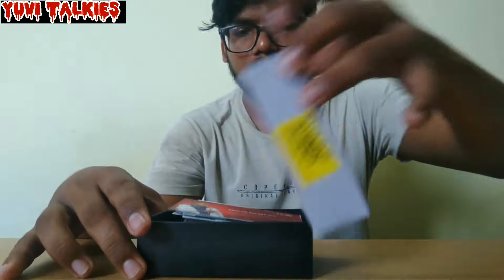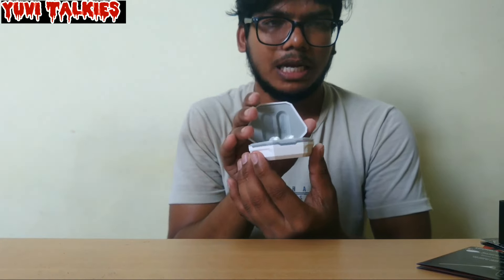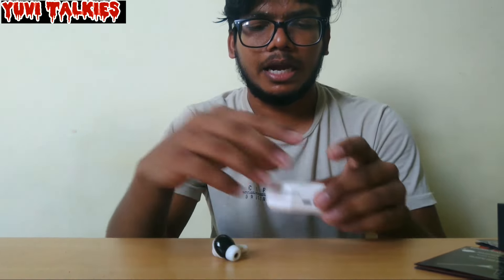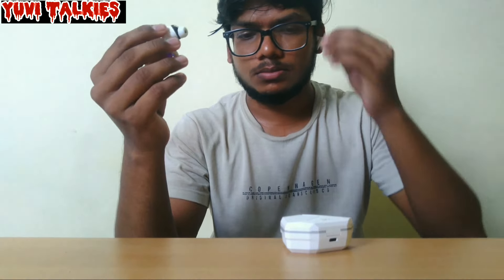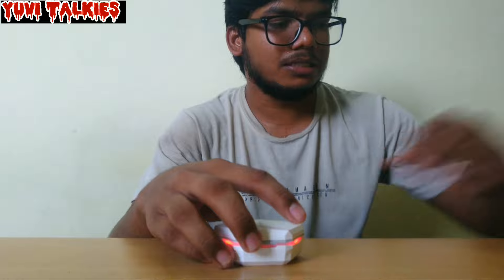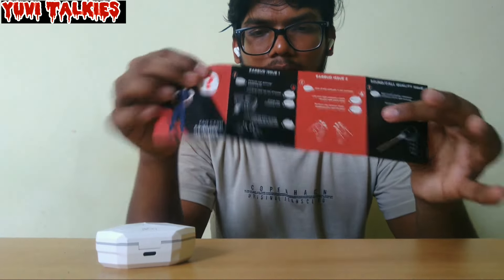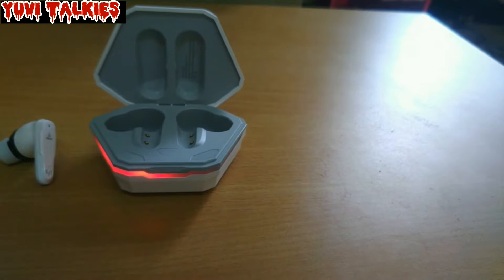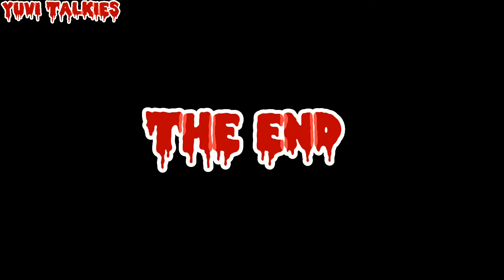Boat Airdopes 191G Review 🔥| Yuvi Talkies | Tamil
First ever review by Yuvi 🤩... Yuvi Talkies ✨.. Thank you fam for 130k+ family ❤️💯... Love you all.. Since a long I was unable to post videos.. and now I'm back with a new one ❤️..

 Here comes the review for BOAT AIRDOPES 191G | Airpods | Airdopes 191G